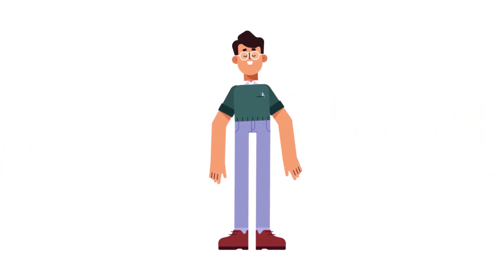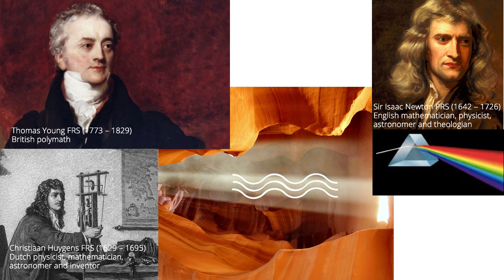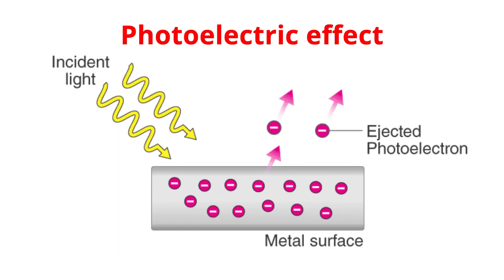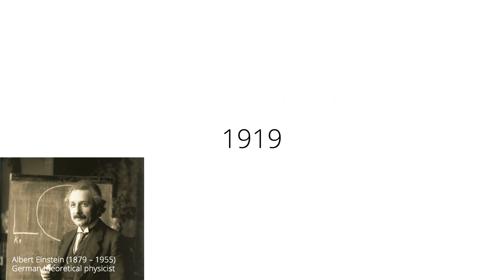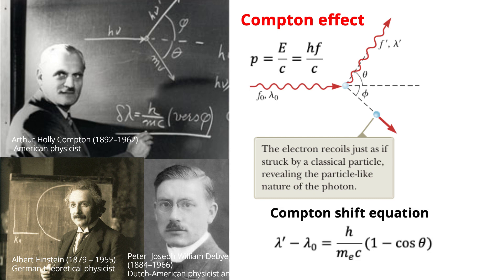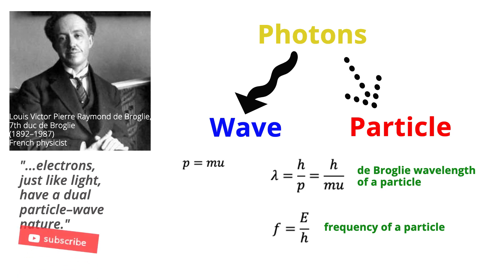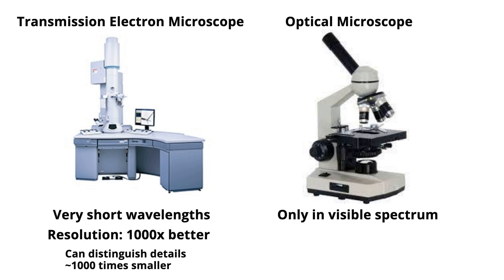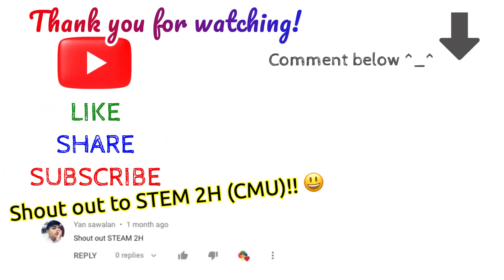Is light a wave or a particle? 🤔 | Quantum Mechanics ❤️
Copyright: Lotis Racines 🙂

Biophysics & Quantum Mechanics | Is light a wave or a particle? ❤️

Is light a wave or a particle? 🤔🧐

I hope that this video would help you learn physics at home. Good luck! 😊